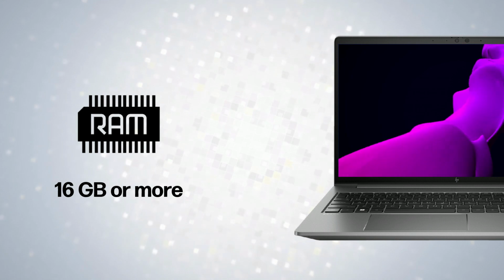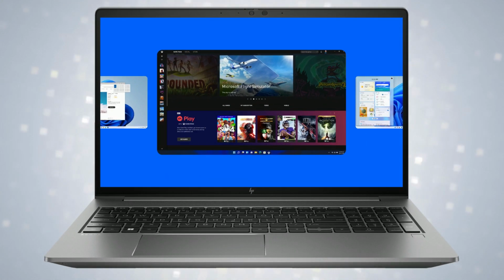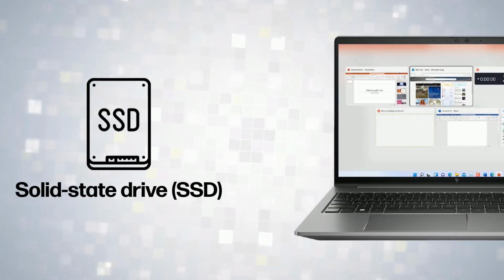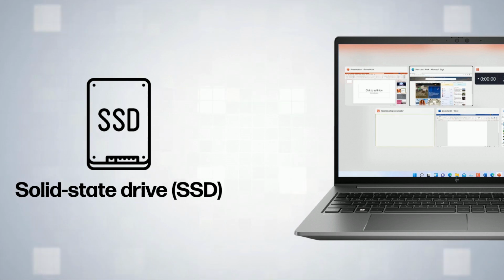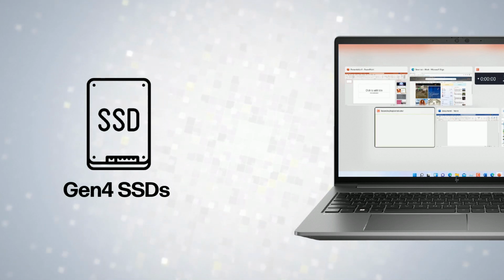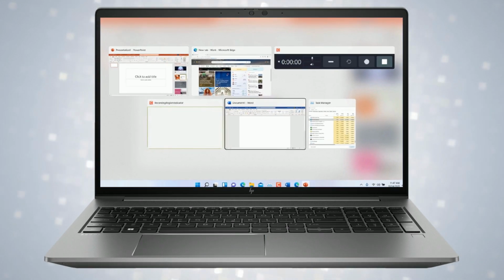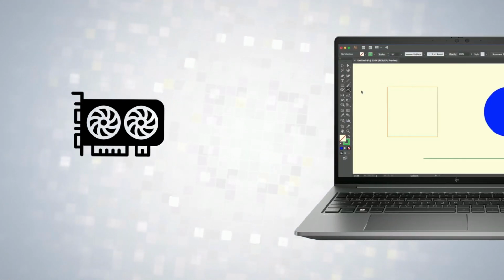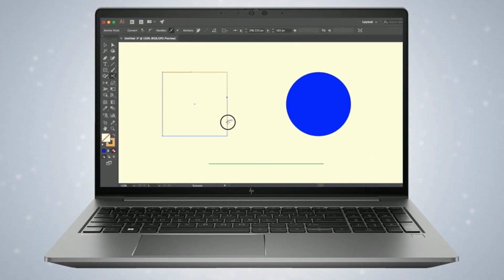Best Budget Laptop for Multitasking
In a digital world, multitasking is essential. Find a laptop that can handle it all, boosting your productivity.

Key factors for multitasking include a powerful processor like Intel Core i5 or i7, enabling seamless performance.

Opt for ample RAM, like 16 GB or more, for smoother switching between applications and preventing slowdowns.

Choose a laptop with a solid-state drive (SSD) for speed, with Gen4 SSDs offering the best performance for multitasking.

For graphics-intensive multitasking, consider a laptop with a dedicated graphics card for handling demanding visual tasks.

Select a laptop with an adequate screen size; also, utilize virtual desktops and ports to improve your multitasking workflow.

Consider the HP ZBook Power G9 Mobile Workstation PC for high-end productivity. And for a budget-friendly option, go for the HP ProBook 440 14 G9 Notebook PC.

Pricehush provides an online platform where you can compare the prices and specifications of top laptop brands. With Pricehush, you can easily find and compare laptops that meet your needs and budget.